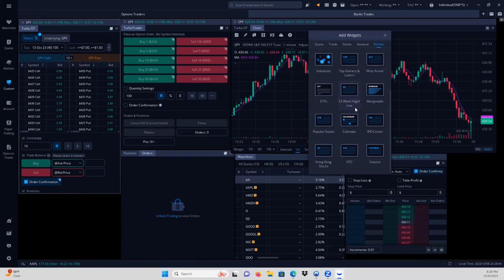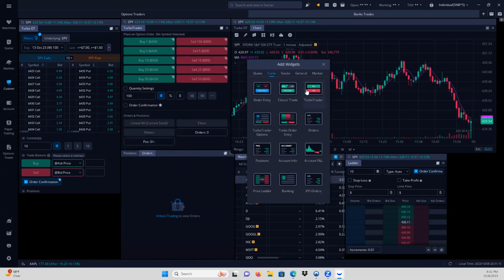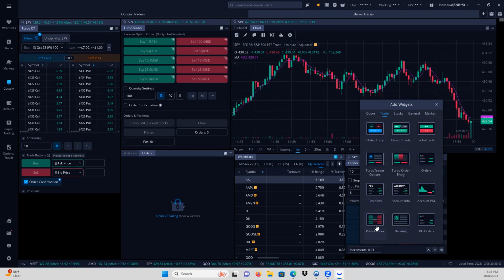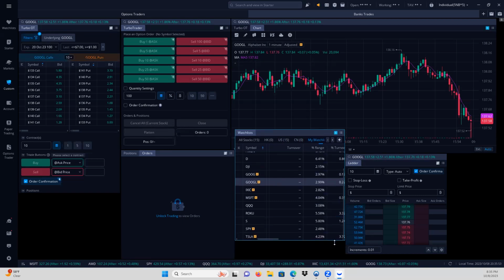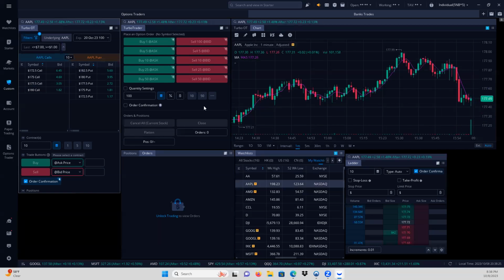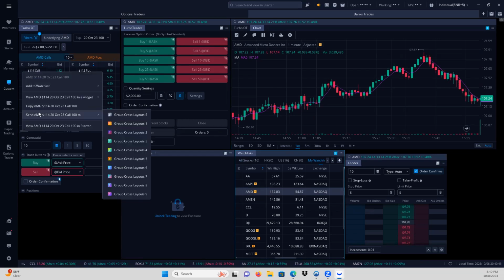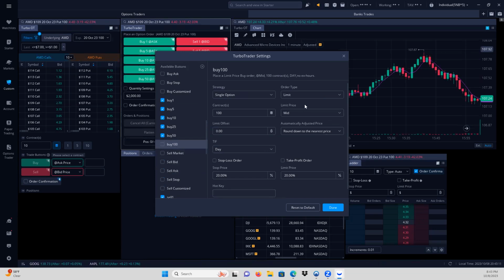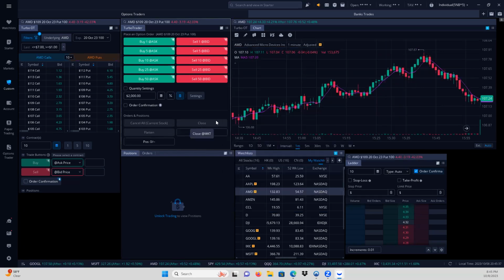Webull COMPLETE Setup Guide I ACTIVE TRADER BEGINNERS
Here I show and explain the WeBull active trader layout!